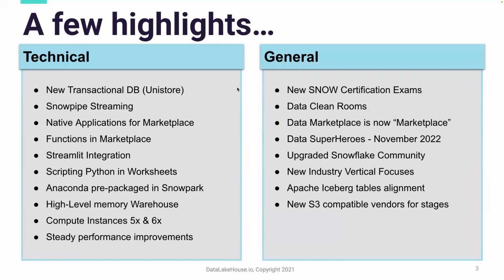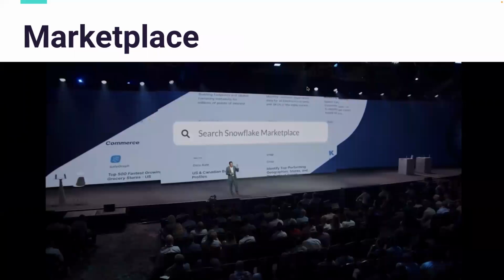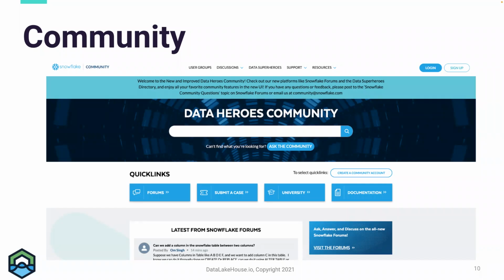Snowflake Summit 2022 Recap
We were thrilled to have the opportunity to join Snowflake Summit 2022 and are happy to share what we learned with you! We discuss some key announcements from TheDataCloud including

Unistore
Streamlit
Data Clean Rooms
Apache Iceberg
Snowflake Marketplace (formerly known as "Snowflake Data Marketplace")

You can access the blog post associated with the content in this Meetup

We're also on Instagram and Facebook if you prefer those platforms

Invite a friend or colleague and join us for our next event

Lastly, we're always looking for contributors to our events. If you're a company currently using Snowflake for your business data demands, please reach out and let us know if you'd like to tell us about how you're using Snowflake to meet your data and business requirements.